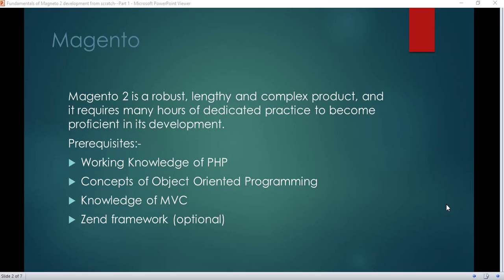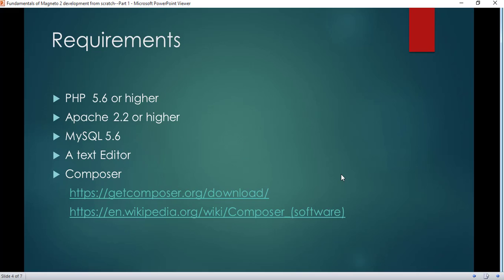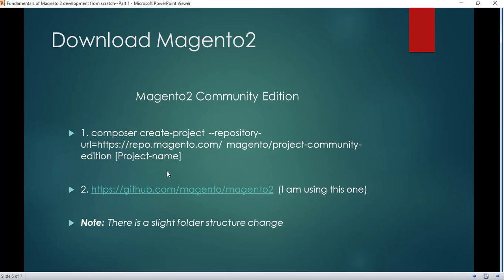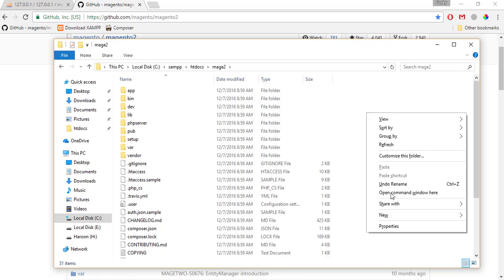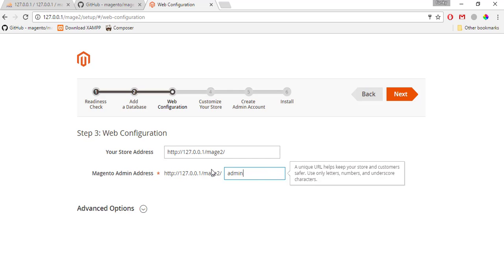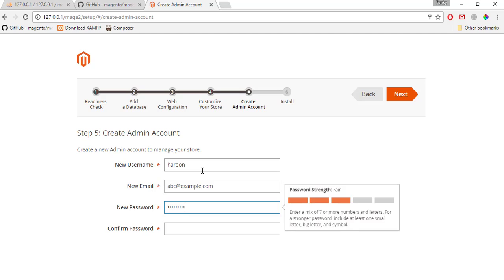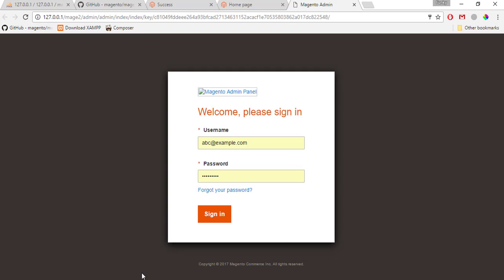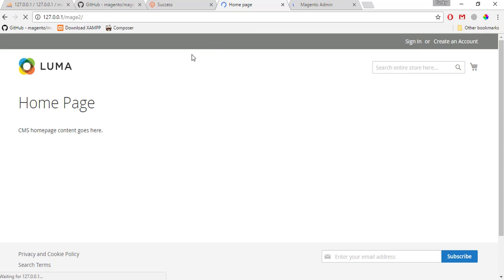Part 1 how to install magento 2 tutorial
Welcome to Funky Technologies. This tutorial is about magento 2, it is first lecture of the series on Fundamentals of Magento 2 development from scratch. In this tutorial you will learn how to install Magento 2.